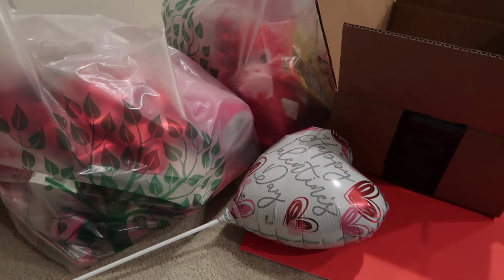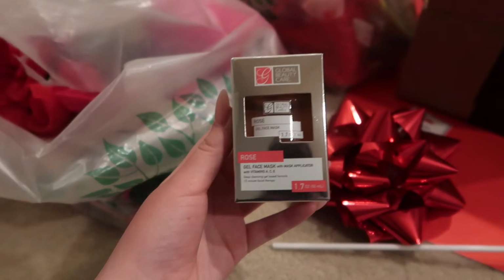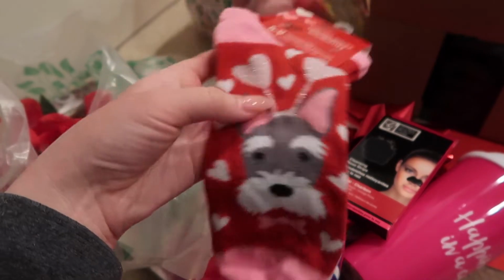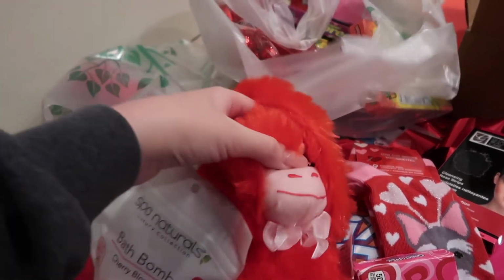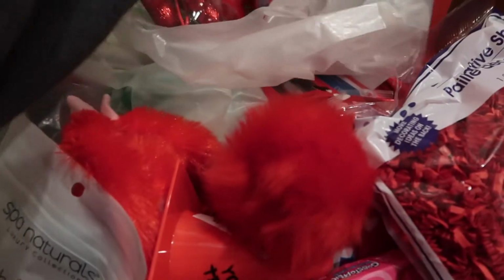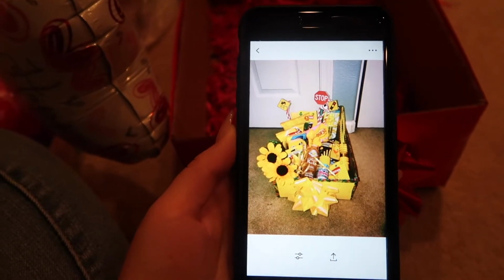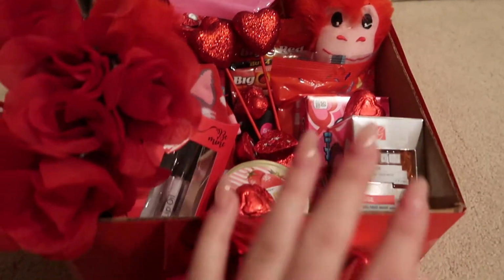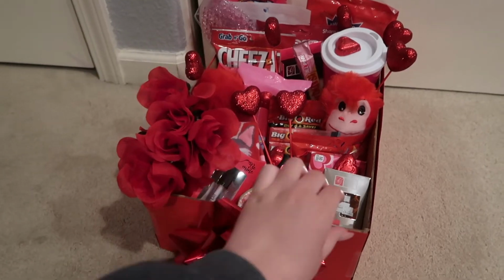BOX OF LOVE | DIY GIFT IDEA!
BOX OF LOVE | DIY GIFT IDEA! I hope you all enjoy this video.

FAQ
What is your name? Kylie